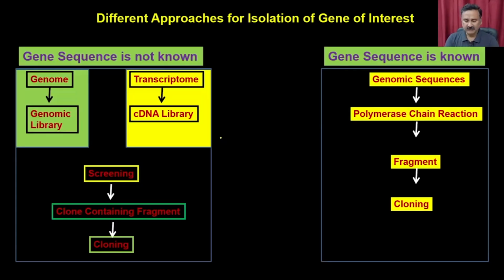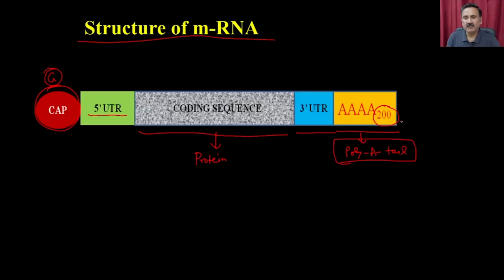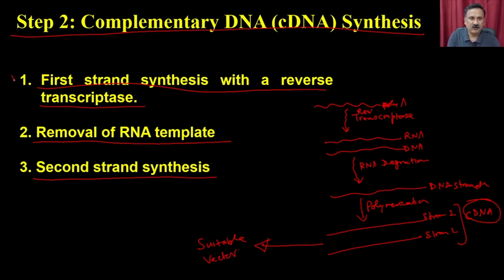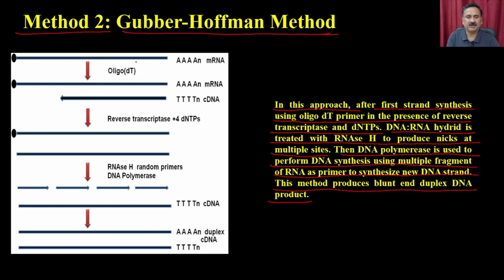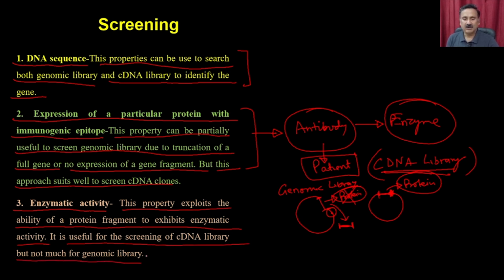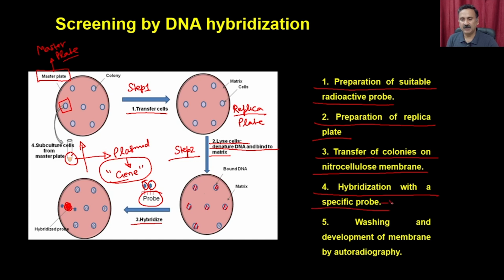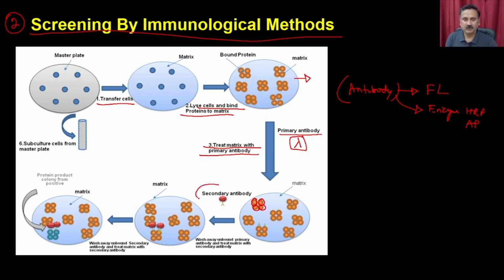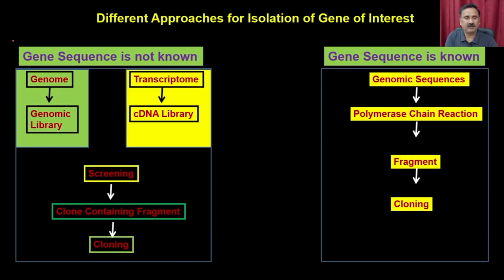Identification of Enzyme Gene (Part-II)